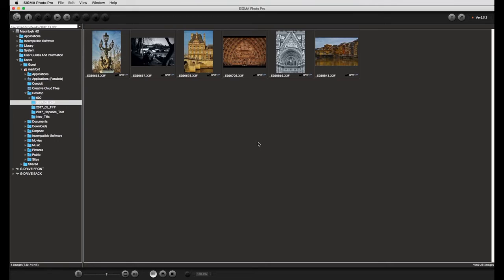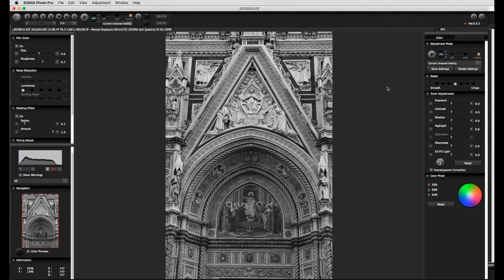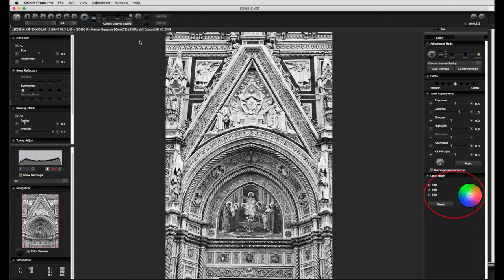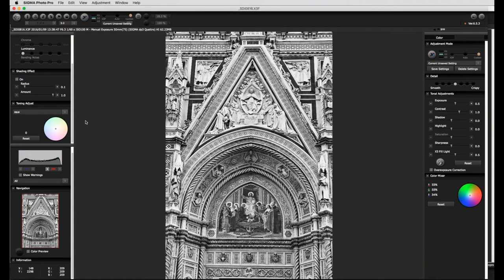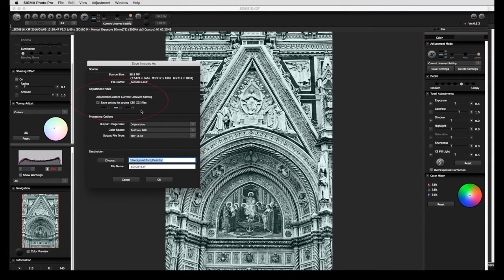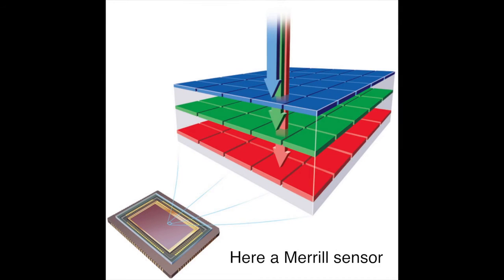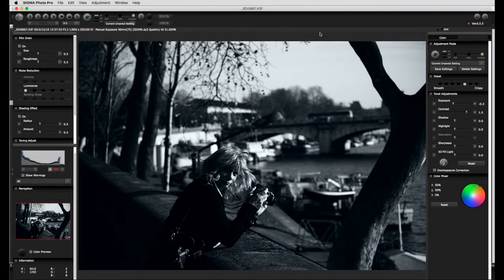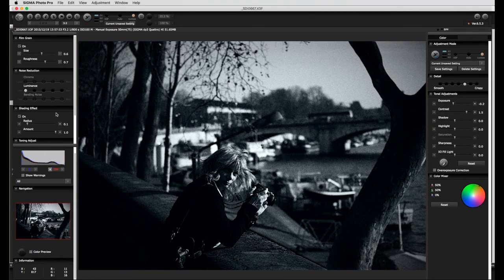RAW Development With SIGMA Photo Pro SPP 4 Editing A Black And White Image